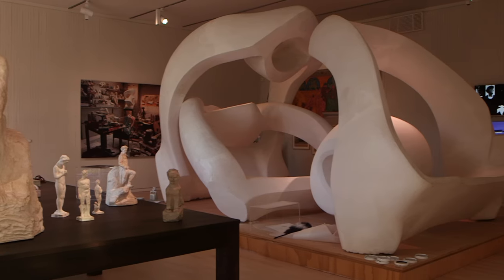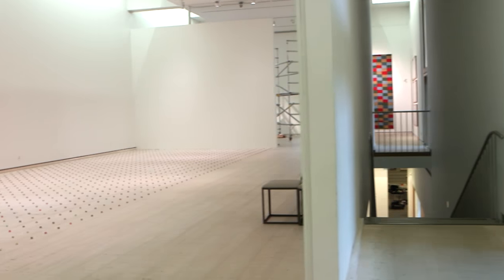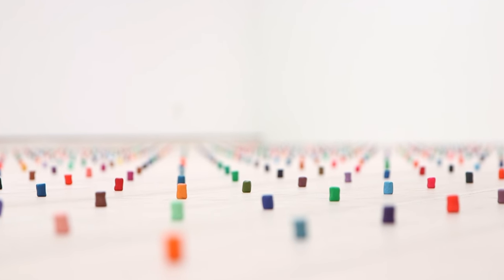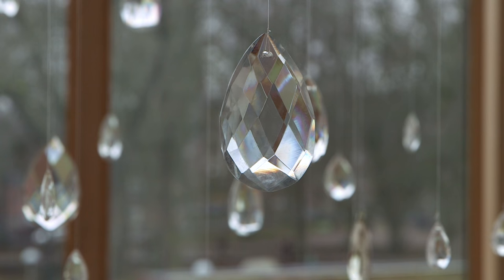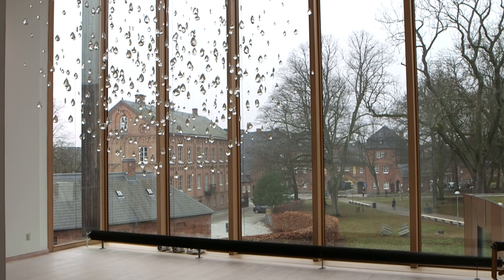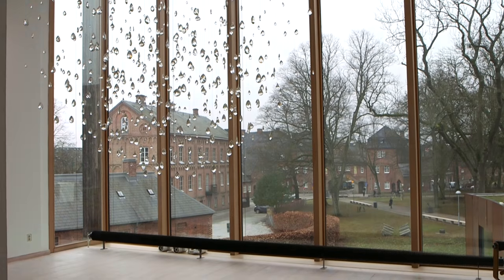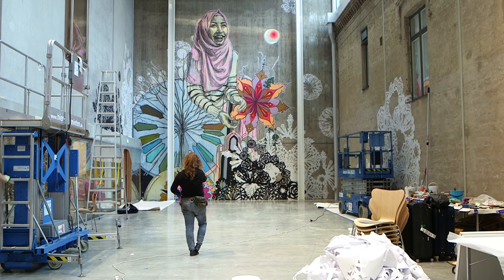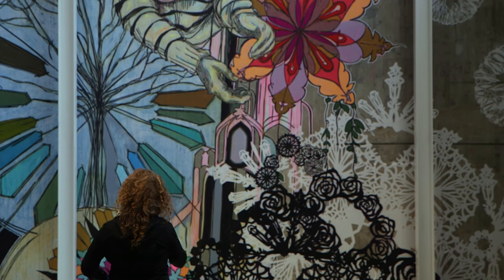Grand opening: Museum of Artistic Process and Public Art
Museum director Patrick Amselleum and artist Swoon talks about the museum.